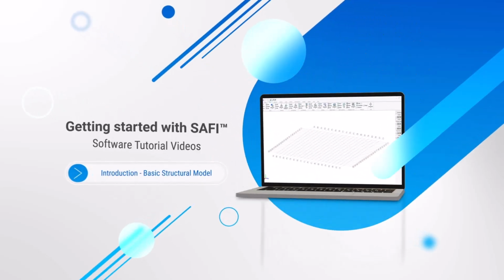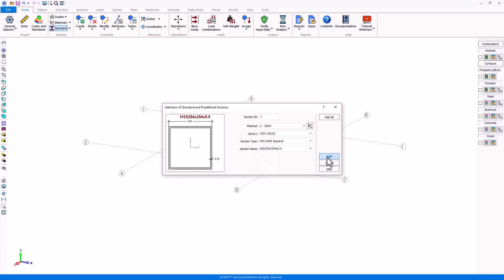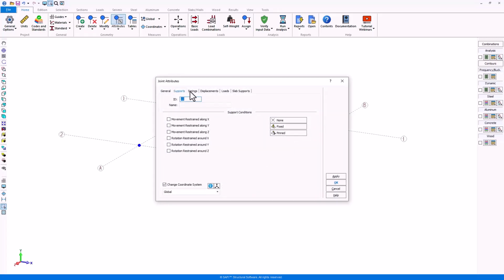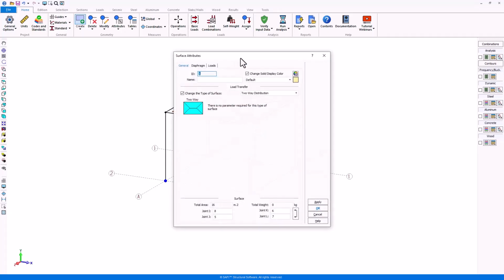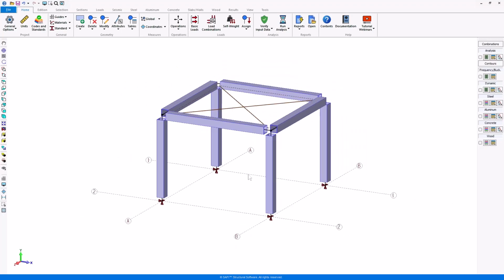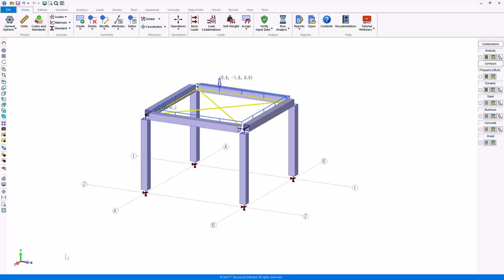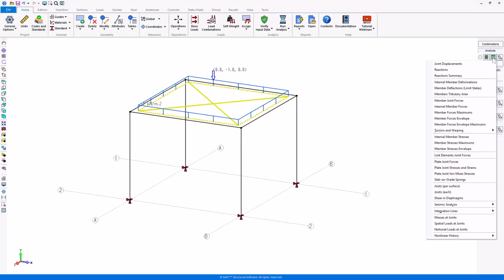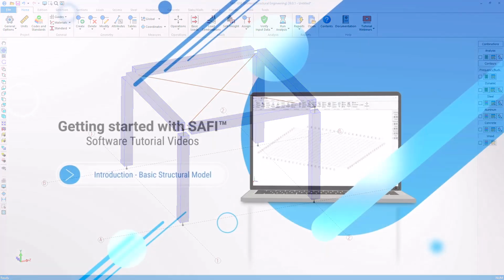Getting Started with GSE™ Structural Software - Create your First Structural Model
In this tutorial, we walk through how to create a simple structural model in SAFI GSE™ using the main tools found in the Home tab. You’ll learn how to set units, create grids, define materials and sections, and build the geometry using joints, members, and surfaces. We also cover essential operations like copying and extruding elements, assigning supports, and applying sections to the model.

Next, we introduce load cases, load combinations, self-weight, and surface loads before verifying the model and running a linear static analysis. Finally, we explore the result visualization tools, including displacement views, shear and moment diagrams, reaction tables, and member force results. The tutorial concludes with an overview of the reporting features that allow you to generate detailed, customizable engineering reports.